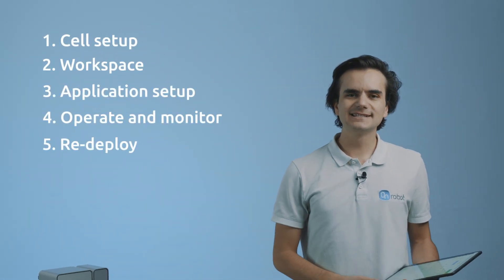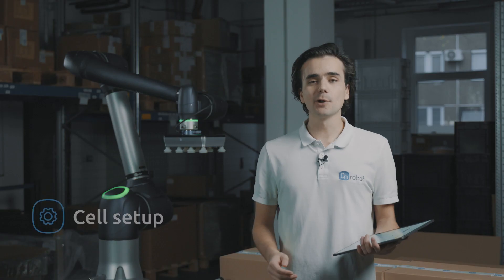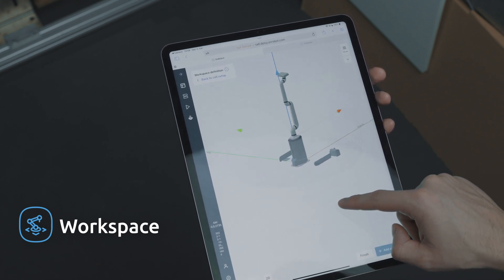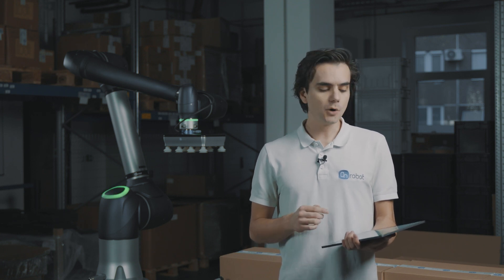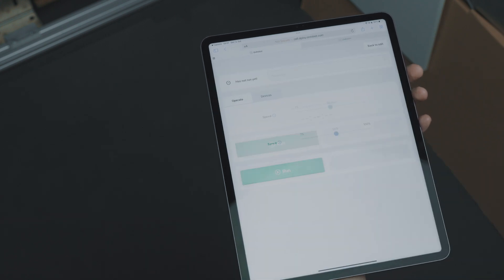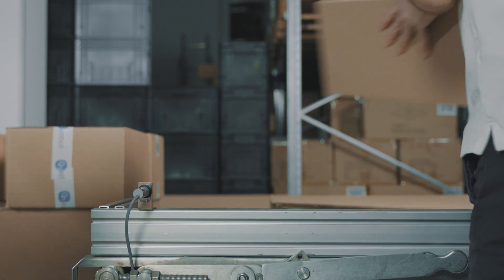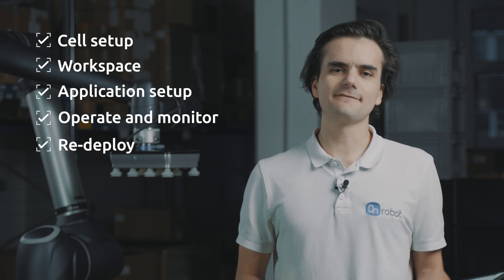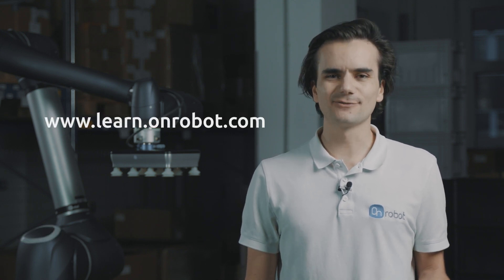D:PLOY Palletizing - Your automated robotic palletizing solution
D:PLOY Palletizing automates your complete robotic application in just a few steps

With D:PLOY Palletizing, you get your robotic palletizing application up and running in a few simple steps, with zero programming and zero simulations. The entire application can be deployed in a few hours, providing 90% deployment time savings compared to conventional solutions for your initial setup.

D:PLOY by OnRobot aims to break down automation barriers for manufacturers of all sizes, by removing the complexity associated with robotic application deployments and redeployments. With D:PLOY, you can automate faster, easier, and without risk 🚀

Video contents:
00:00 Intro
00:40 How to Log in to D:PLOY
00:49 Step 1: Cell setup
01:10 Step 2: Workspace
01:28 Step 3: Application setup
02:06 Step 4: Operate and monitor
02:23 Step 5: Re-deploy
03:20 Summary